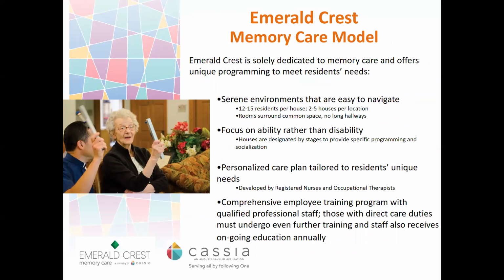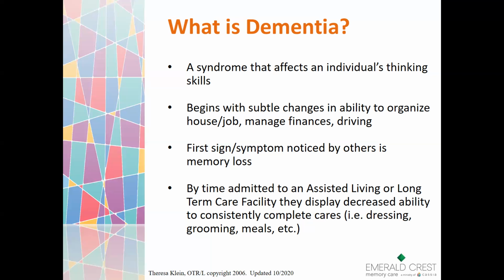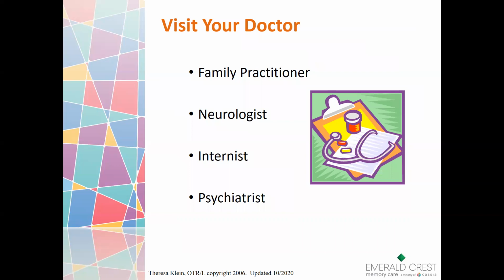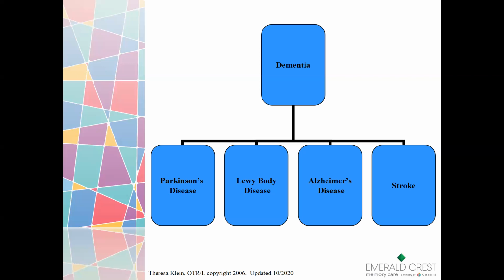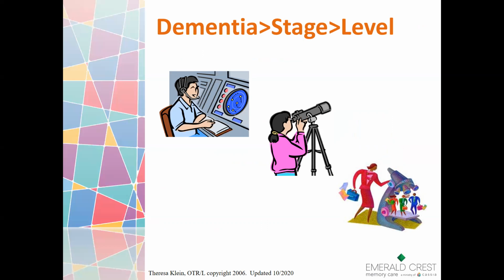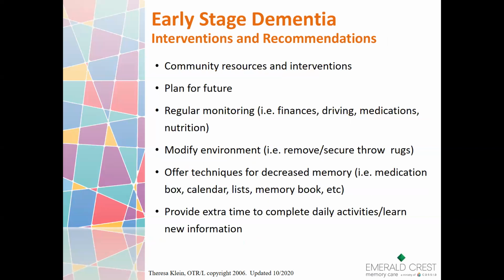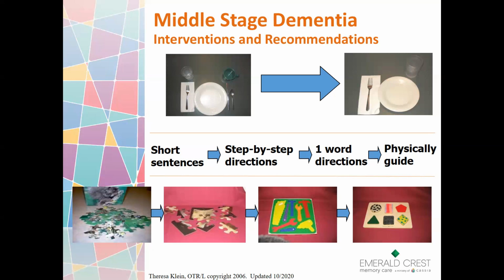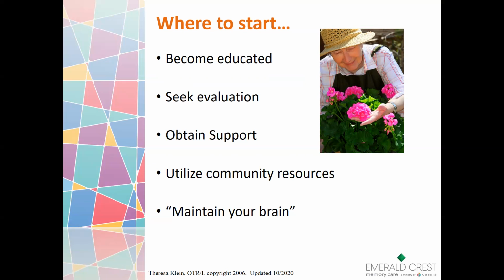Forgetfulness: Is it Normal or a Warning Sign? 2022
Did you know memory loss is not a normal part of aging? Our speaker will help us identify what is normal, versus signs and symptoms of dementia. We will also learn about the common causes of dementia and steps that can be taken when youare concerned about a loved one’s memory loss. Learn about ways you can helpmaintain a healthy brain and overall memory.